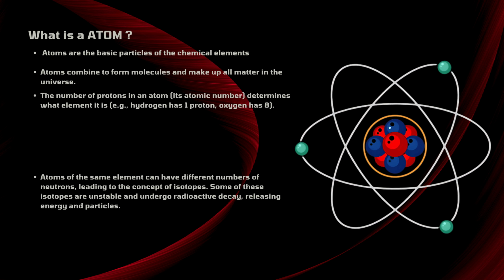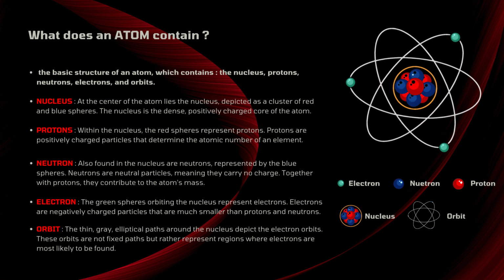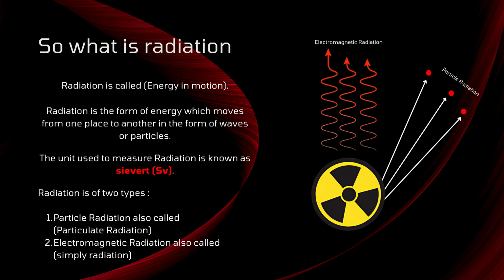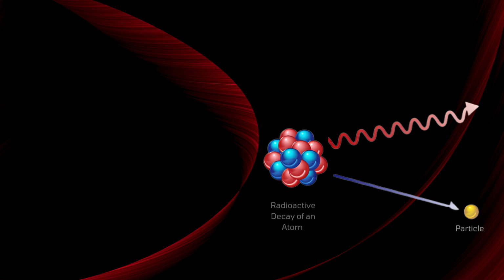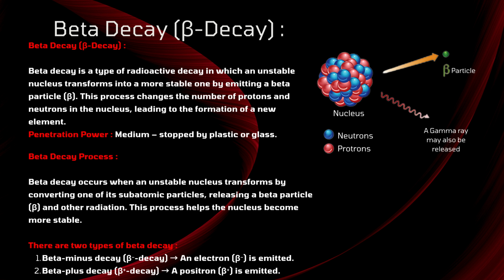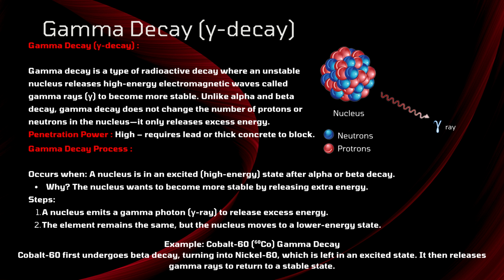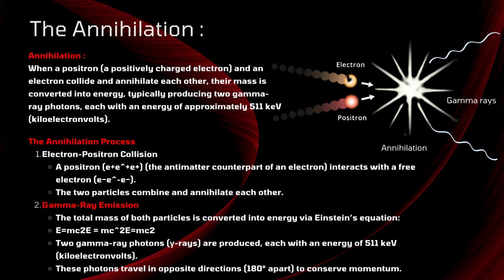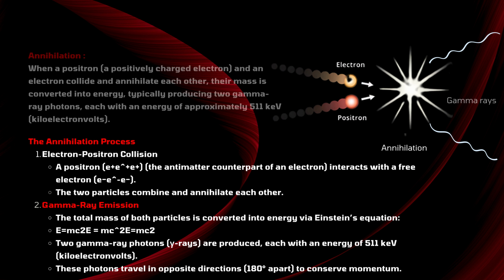Basics to Nuclear medicine : Radiation, Radioactive decay, and Annihilation.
Nuclear medicine is revolutionizing healthcare, using radiation to diagnose and treat diseases. But how does it work? In this video, we break down the fundamental concepts of radiation, radioactive decay, and annihilation, exploring their role in medical imaging and treatments like PET scans and cancer therapy.